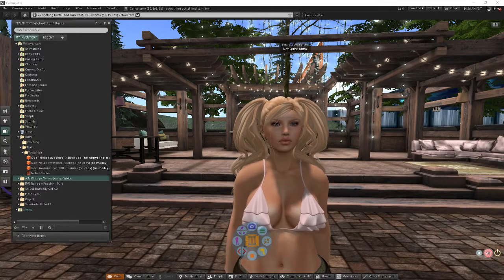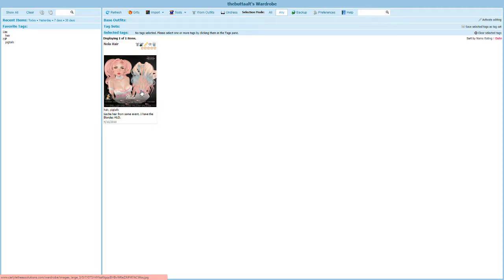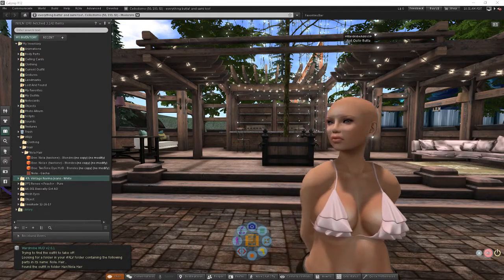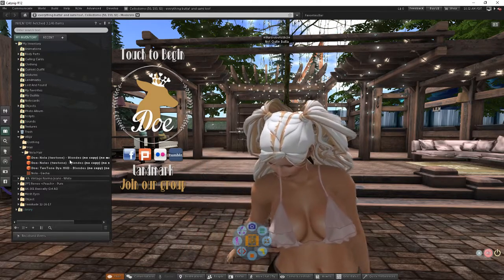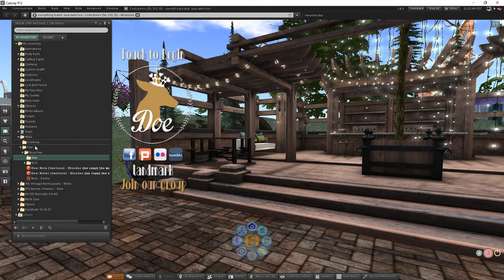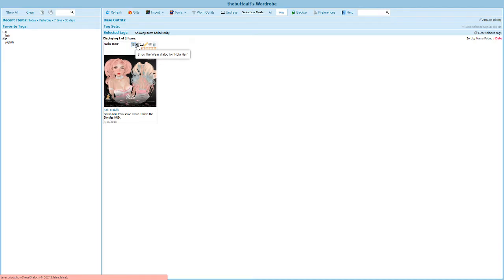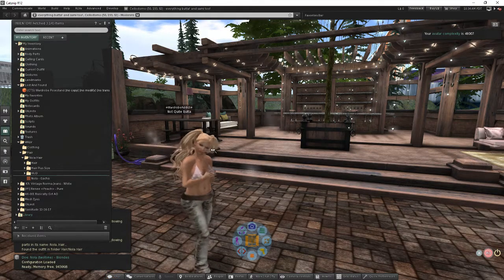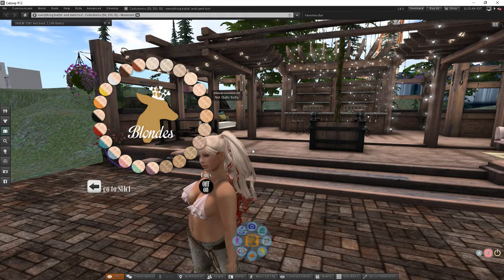Welcome to Wardrobe - Wearing and Removing (episode 5)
In this video we expand on the hair entry we added to Wardrobe in episode 4. We wear and unwear the hair and create some sub-folders to help us better control our ability to do so.